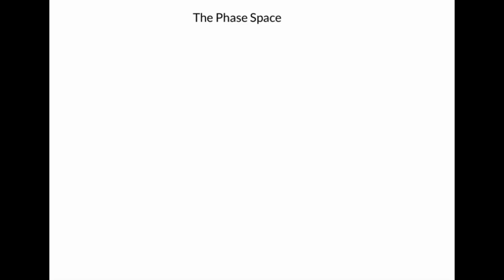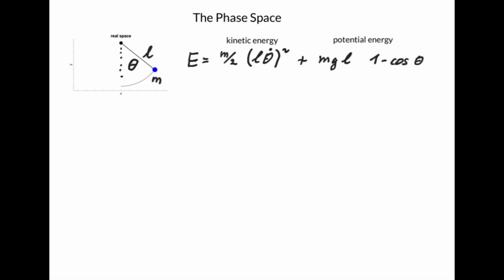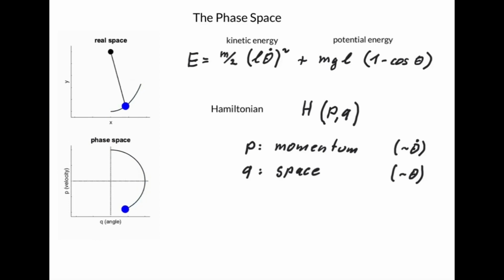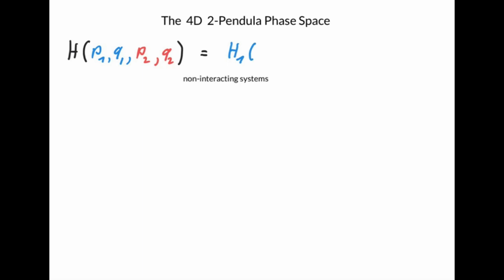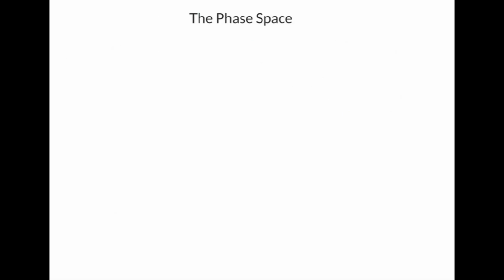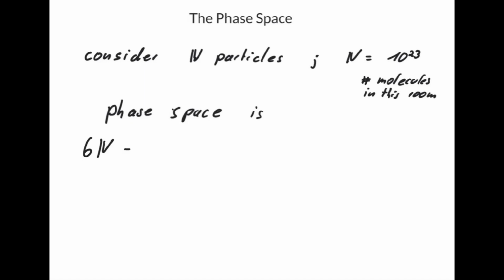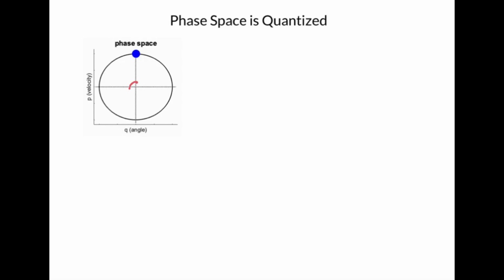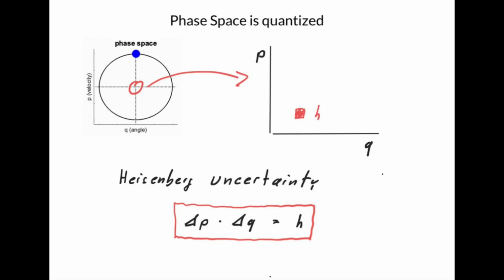ThePhaseSpace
Throughout the course the concept of Phase Space is essential.